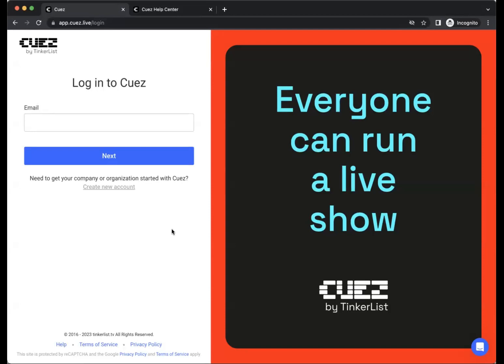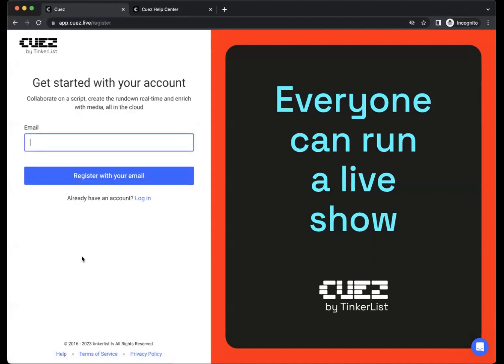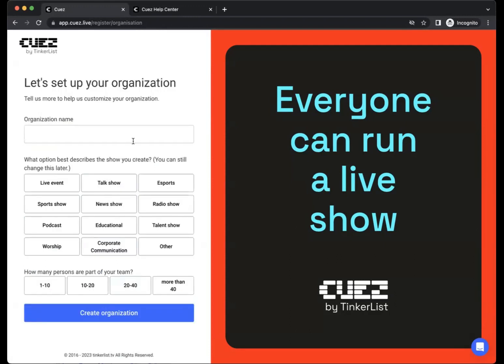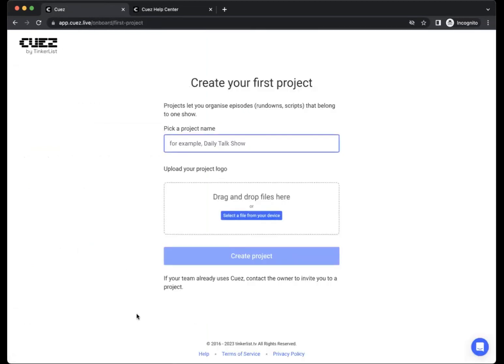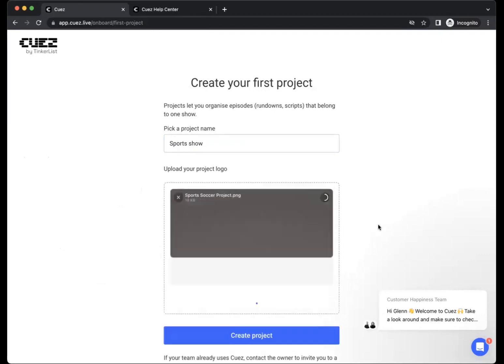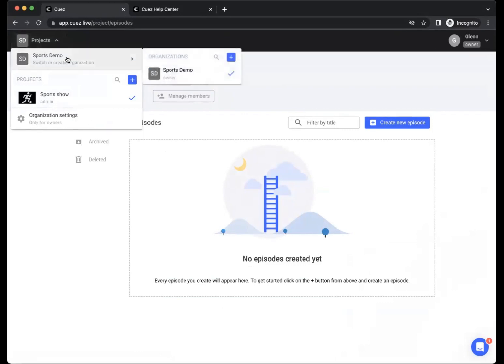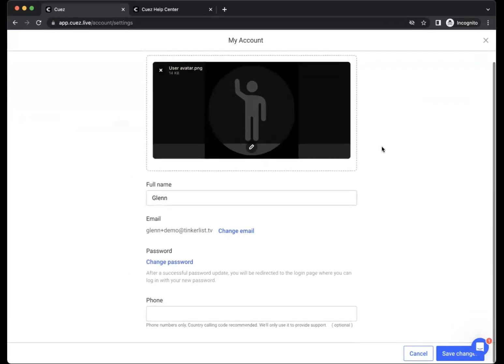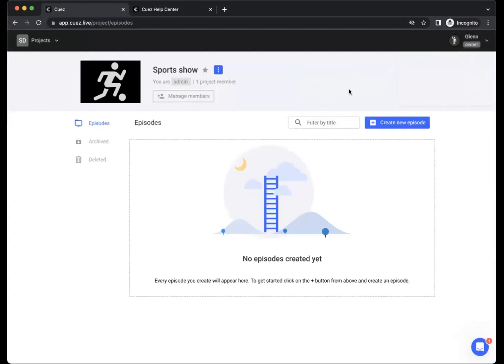Getting Started - Cuez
Learn how to register your Cuez account, create your organisation and (first) project, switch between light and darkmode, and more, so you can start building your rundown and script in Cuez.

More information about Cuez and how to use it in our full webinar "Getting Started with Cuez - Script and Rundown Collaboration"